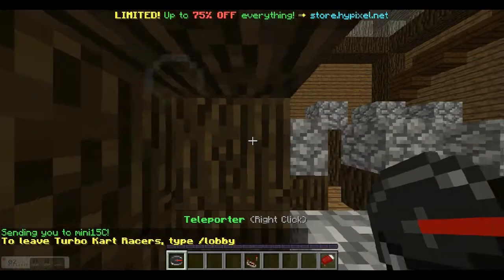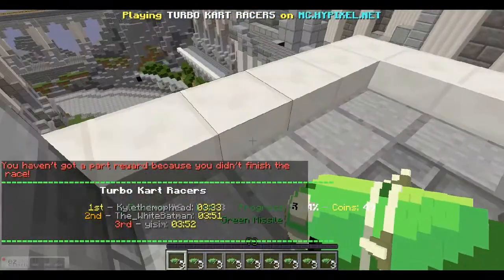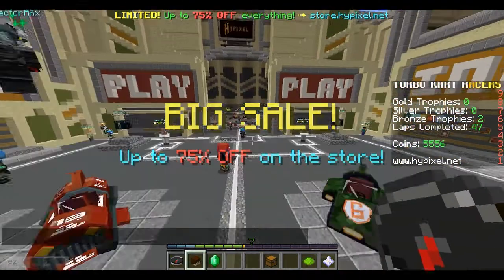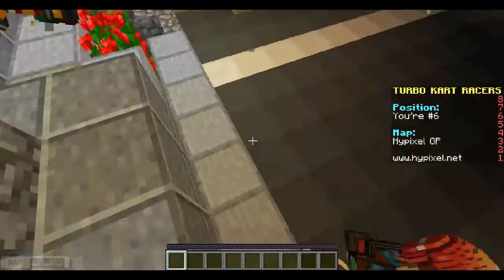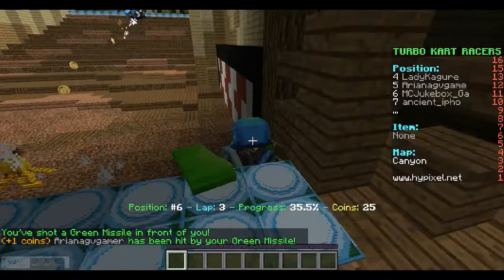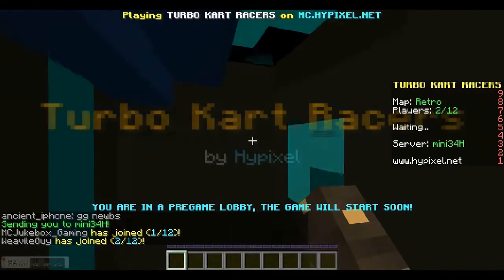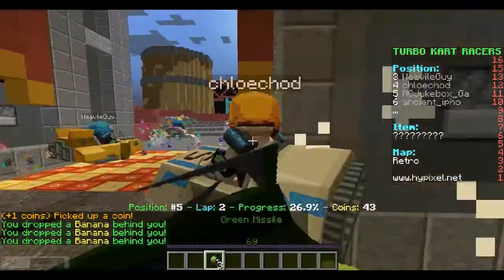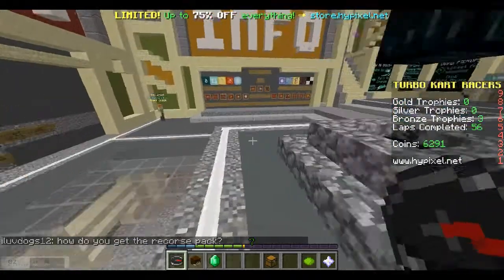Racing Failz | Turbo Kart Racers | Minecraft Mini-Games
- What's up guys? MCJukebox_Gaming here!                                                     - Today I will be playing on HyPixel Playing Turbo Kart Racers. - - - - - Intro - Razor Sharp by MonsterCat - Outro - Sugar High by Approaching Nirvana - Background noise - Silent Machine - Aalborg Soundtracks , NATOarts having its copyright rights.